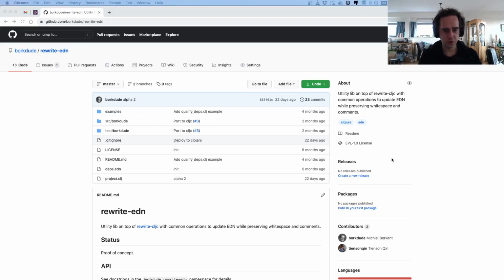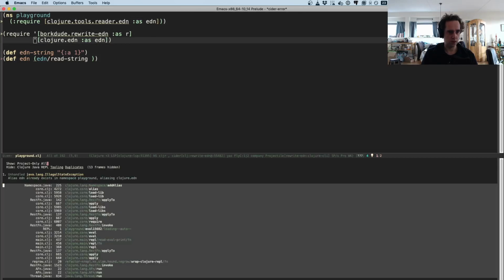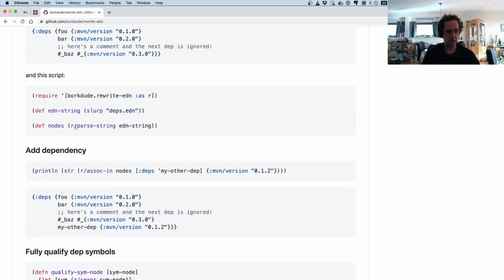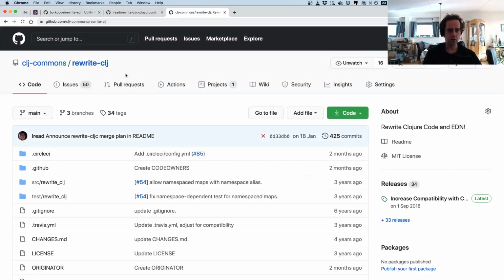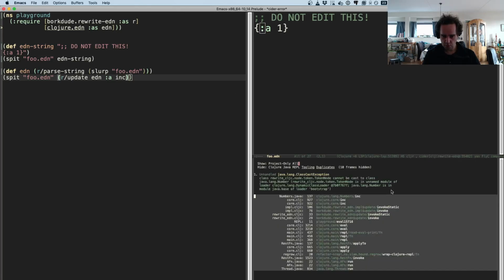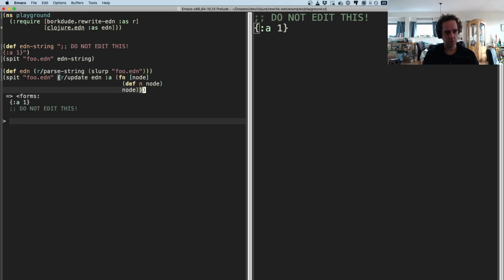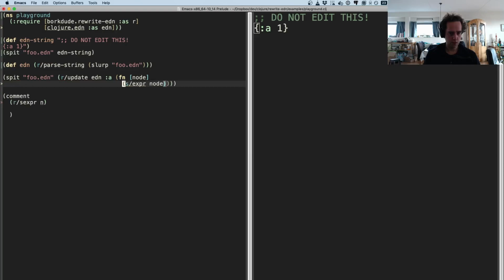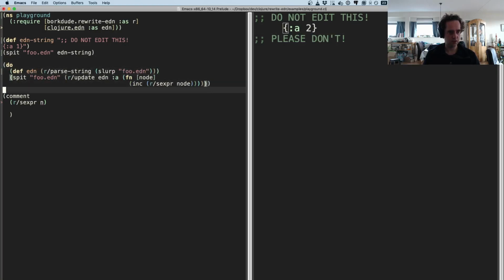Rewrite EDN while preserving comments and formatting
In this video I show how you can update EDN while preserving comments and formatting.